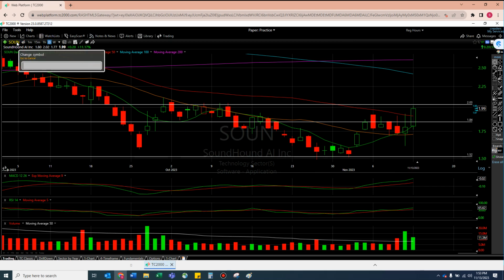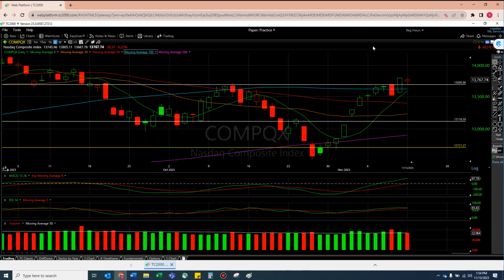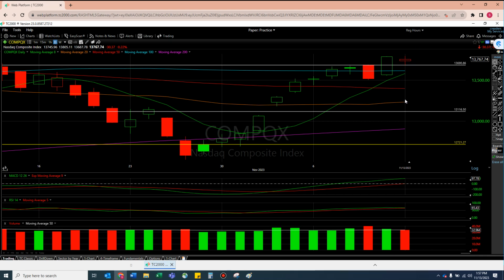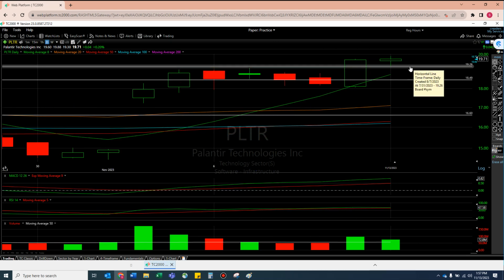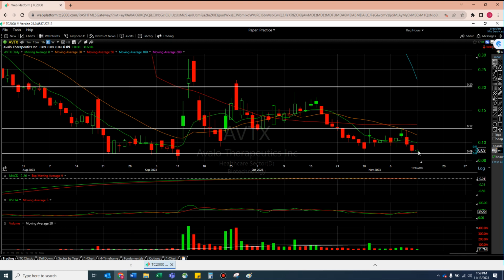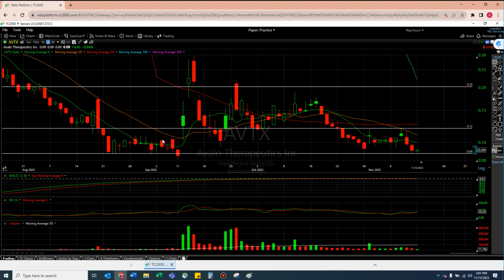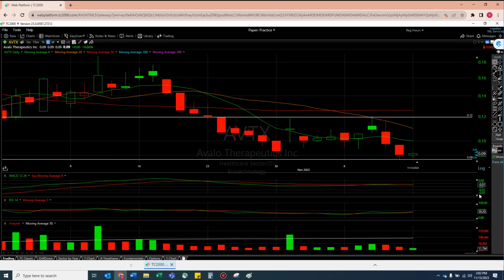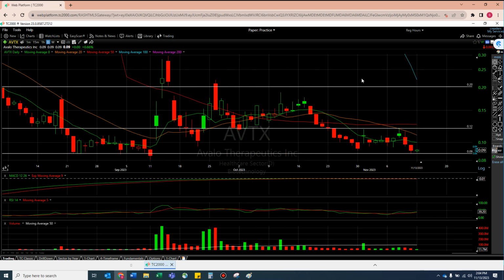$SOUN $AVTX - HOT STOCK Technical Analysis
$SOUN soun sounstock soundhound $AVTX

$SOUN - been talking about the 50 moving average on Soundhound for months (since July) and today FINALLY got over that pesky line!! As I always stress, you cant get too excited about a single candle/day and we need confirmation! It was a bit odd to see this run over 11% without news and without stronger days from PLTR and nasdaq $QQQ. If SOUN gets over 10% on a day i'd expect PLTR to be near 5% and NASDAQ around 1%.
If tomorrow gives confirmation, it is hard to put anything less than a $2.40 immediate target (nearly 20% gain pending confirmation point)

$AVTX - talked about us being too close for comfort to the $0.09 All Time Lows support line over the weekend and today we see a doji not too far from the line. Seems like a Bounce or Die moment to me!!
it is hard to expect good things to happen here since volume has dropped nearly 90% from the 100mil days to the 10mil days we see now. Also earnings has come and gone and seemingly wasnt enough to get us over any important lines
IF this falls under the All Time Lows support line, BAD Things will happen - just look at the recent $MULN slip of the ATL line

00:00 Opening Thoughts on SOUN & AVTX
01:23 Introduction for new viewers
01:46 SOUN
09:54 AVTX